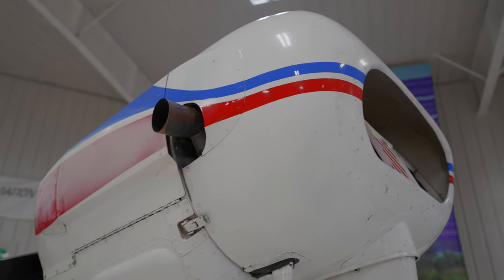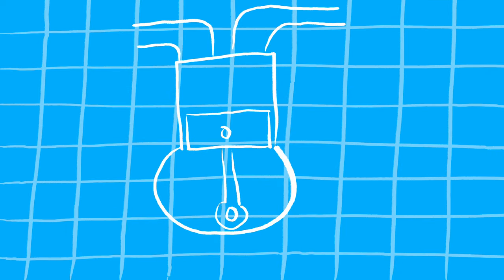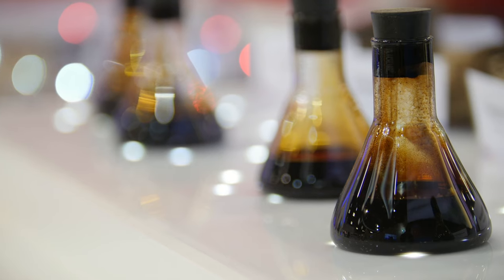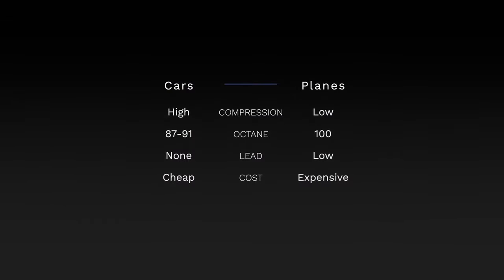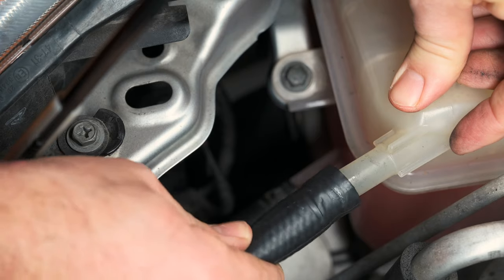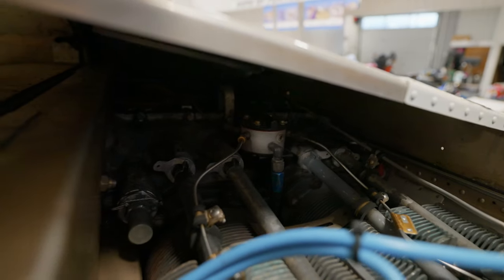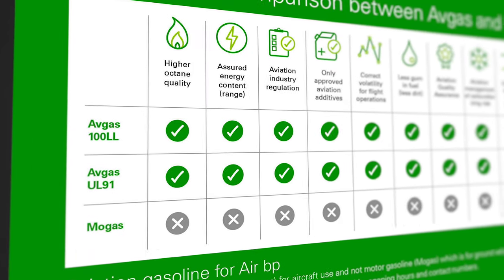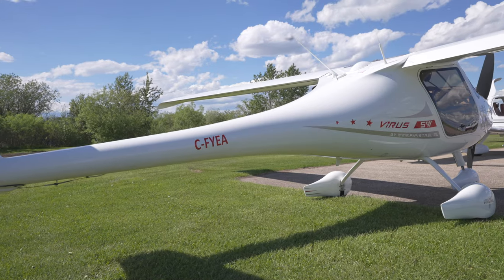Why Airplane Gas is WAY More Expensive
Leaded gasoline is not only expensive, but extremely bad for the environment. It's time to move on. But what are our options?